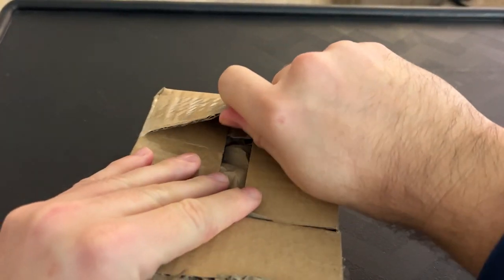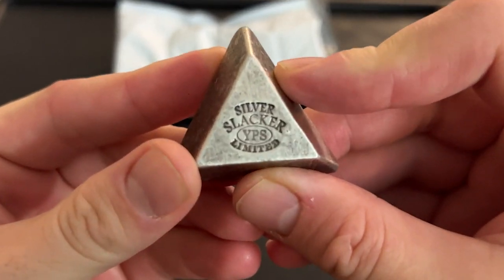Do Not Stack This Silver?!? Silver Stacking Mistake? Lets Unbox Some Silver!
👽 On my channel I may speak about precious metals, cryptocurrencies, tokens and/or other "markets," and current events. My views/statements are merely my opinions that I have formed on my journey. You are responsible for your own stacking, trading, investing, etc. Please do your research I am not responsible for your actions nor do I give legal or financial advice.
👽 YouTube Community Guidelines All entries which don’t comply with YouTube's Community Guidelines will be disqualified.

1. Open to all ages 13 years and older (ages below 18 must have parental consent to participate).
2. No purchase necessary.
3. Void where prohibited.
4. YouTube is not a sponsor nor involved in the giveaway.
5. All of the items given away are gifts from myself to the winners.
6. I will explain any rules for the Giveaway in the video or during the livestream.
7. To participate, you must be a subscriber and like the video.

Topics Discussed: silver, gold, spot price, how to sell silver, when to sell silver, how to buy silver, when to buy silver, how to buy gold, when to buy gold, how to sell gold, when to sell gold, Ag, Au, precious metals, silver eagle, gold eagle, silver bar, silver round, sell silver, silver coins, silver price, spot price, silver bullion, gold bullion, silver value, us dollar, currency, recession, silver coins, bullion coins, what silver should I sell, silver premium, stock market, futures market, debt, currency, economy, stacking silver, wealth, silver stacking, invest, investing, investing in silver, investing in gold, how to invest, stacking silver, silver stacking, buying silver, gold and silver mining companies, global travel vlogs and adventures, inflation, economic collapse, disaster preparedness